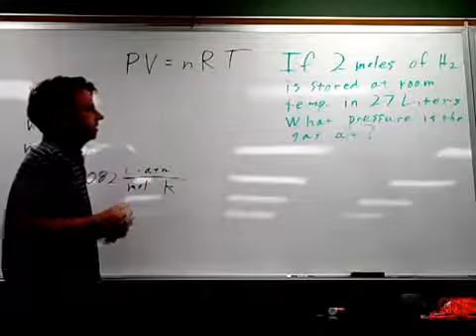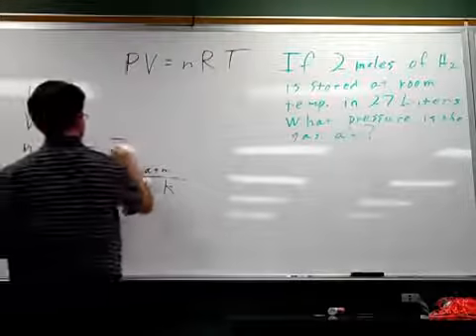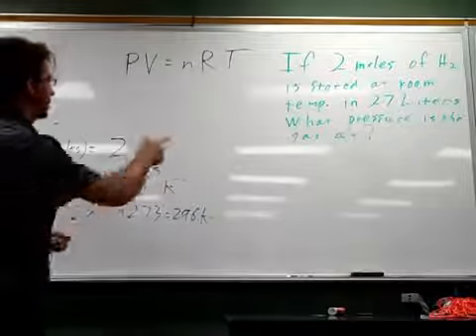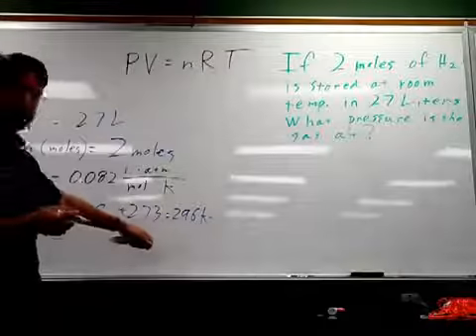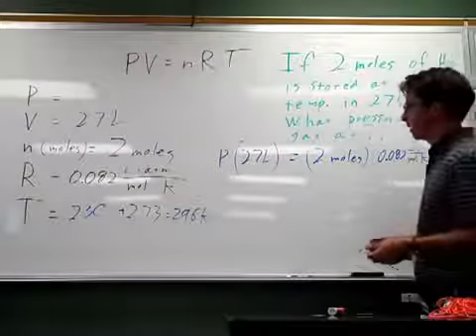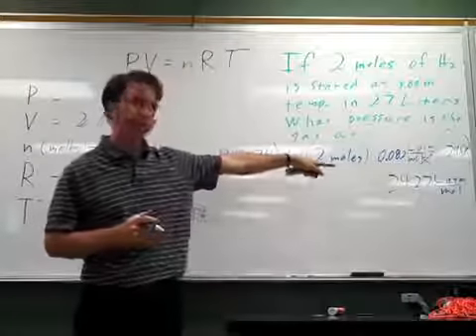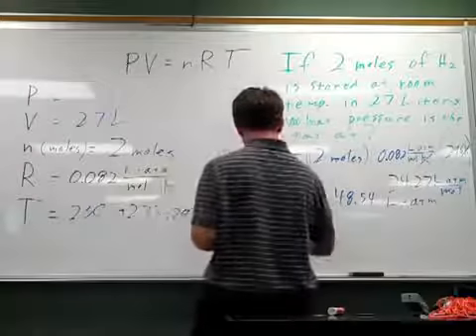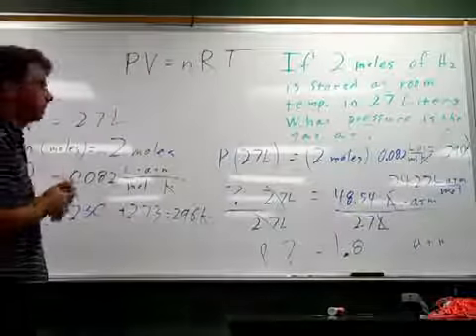Basic Ideal Gas Law Calculation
An example of how to use the Ideal Gas Law